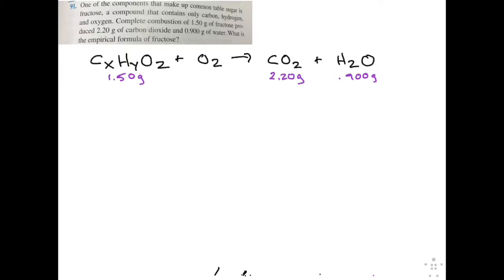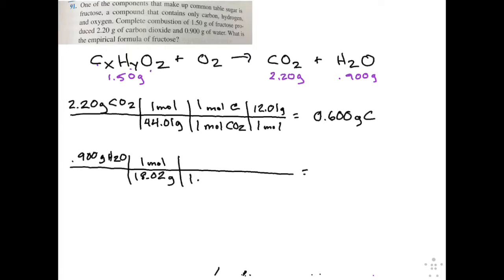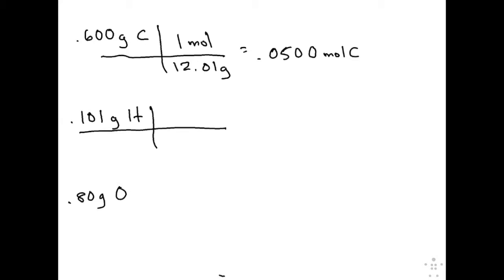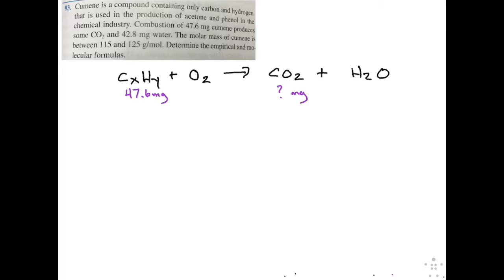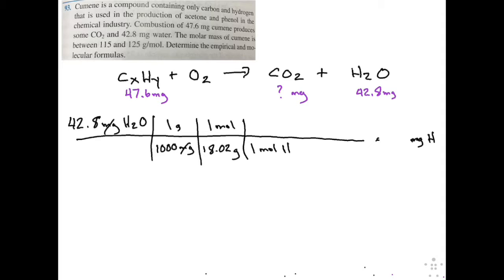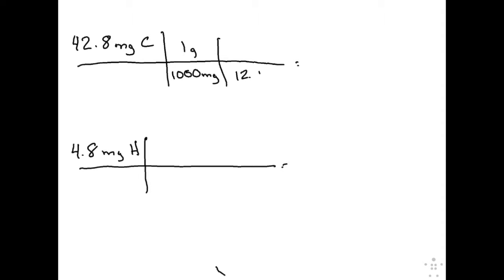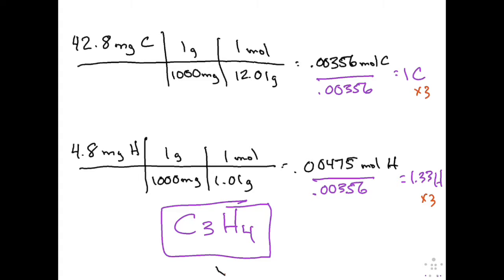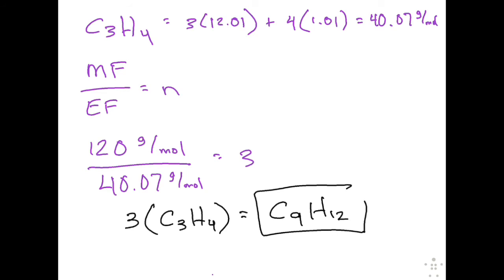AP Chemistry - Combustion Analysis